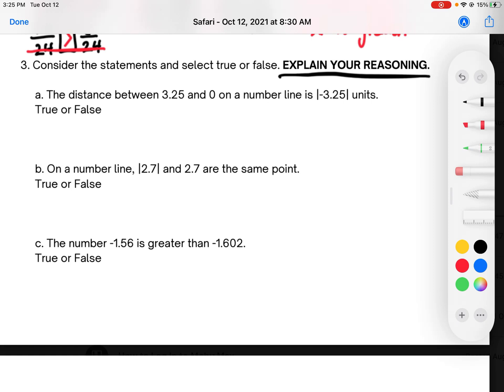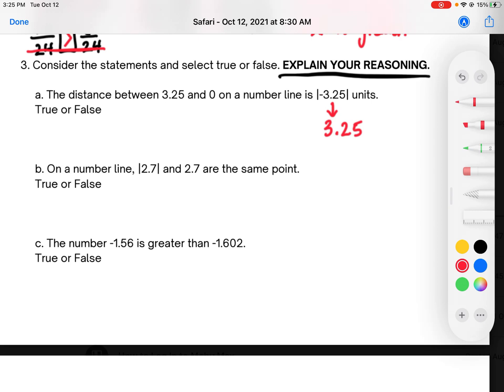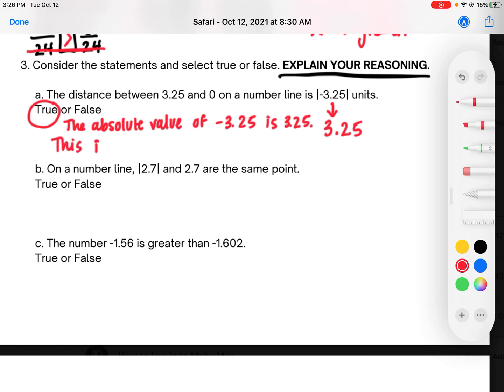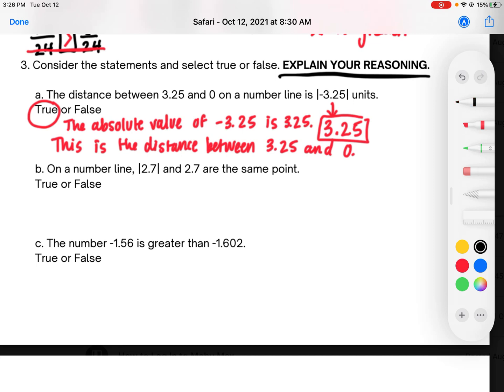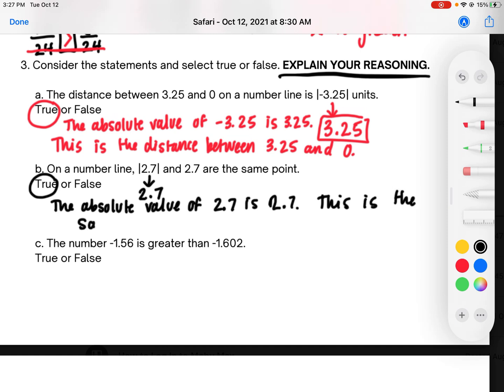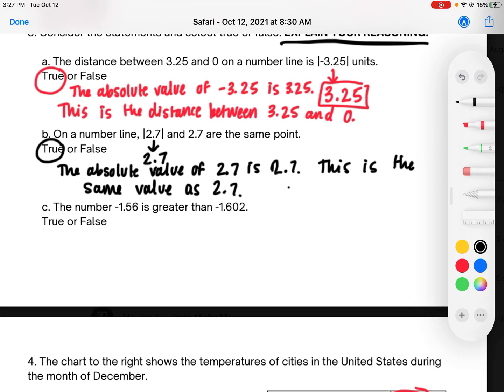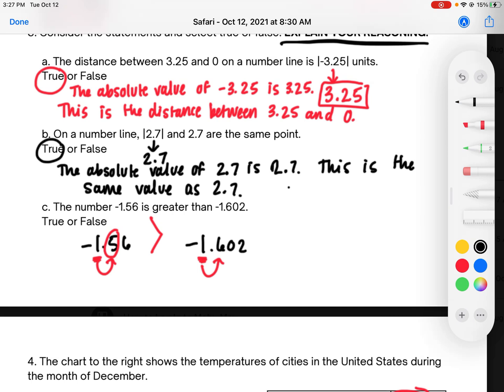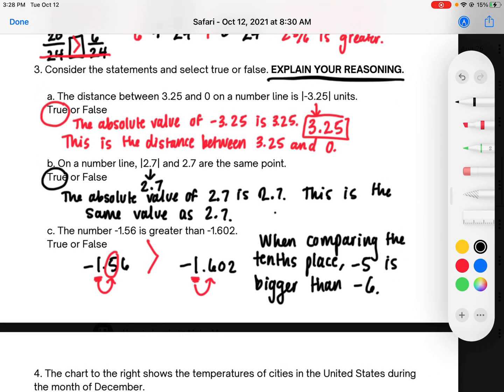U2 Practice Help #3